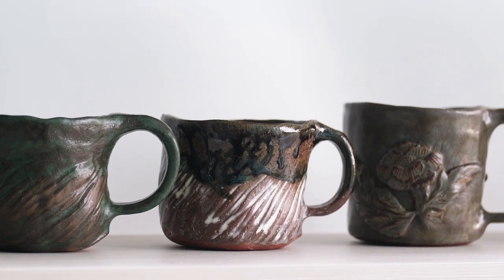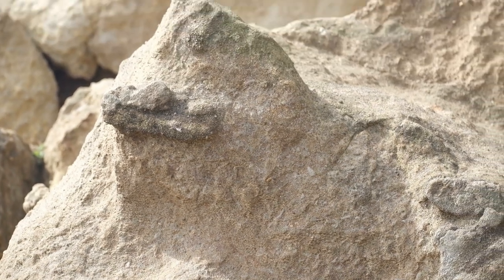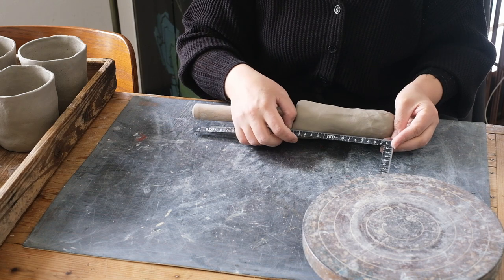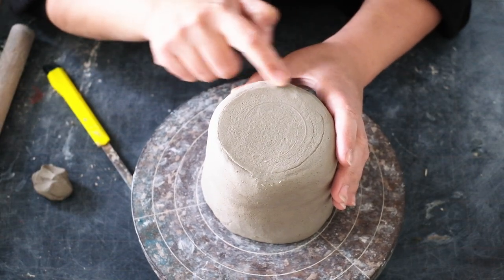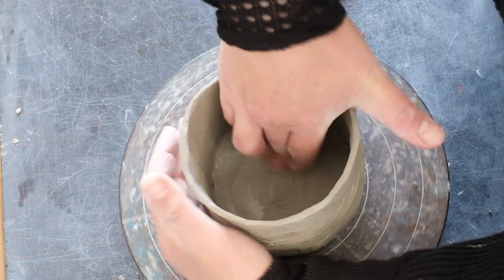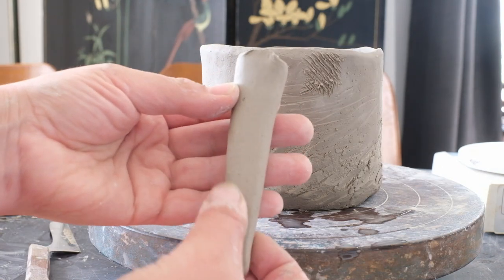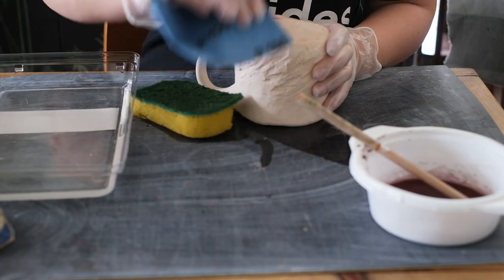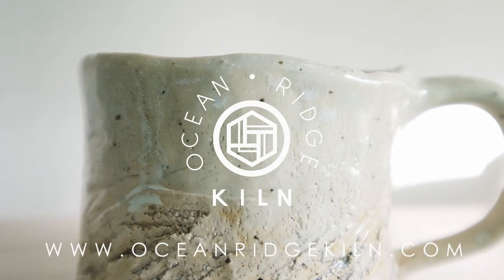Making mugs with texture, pottery tutorial and design inspiration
Mug making pottery tutorial by Laura Pearson @OceanRidgeKiln . I create art at my home pottery studio in Japan. Ocean Ridge kiln is a ceramic art and home decor brand created by Scottish ceramic artist Laura Pearson living in Japan. An insight into how I create art at my home pottery studio in Japan.